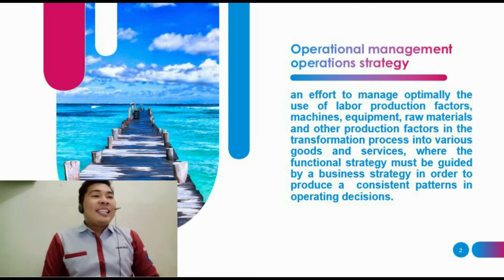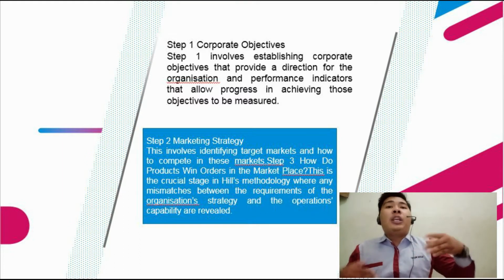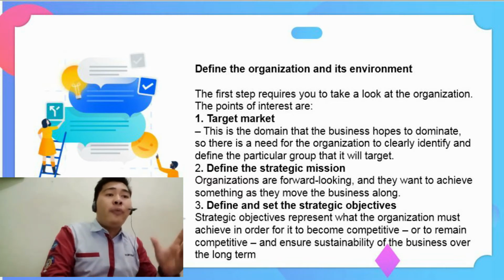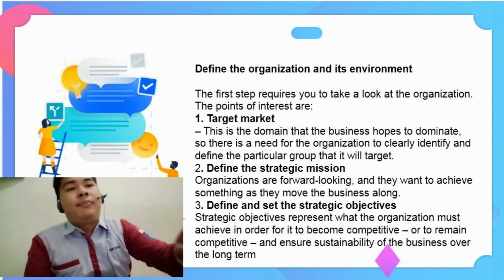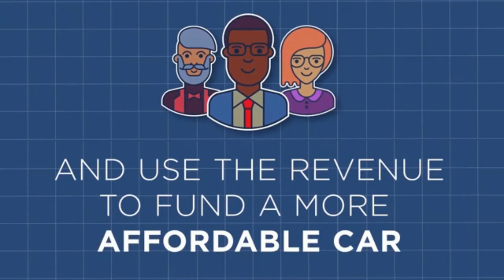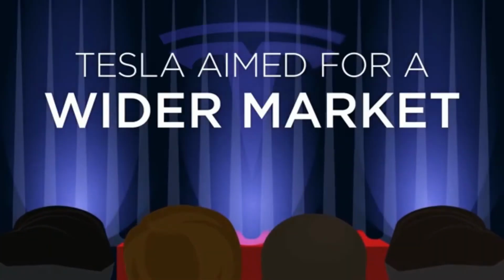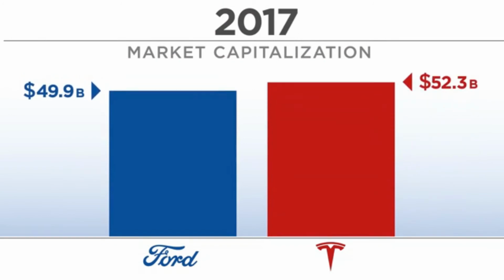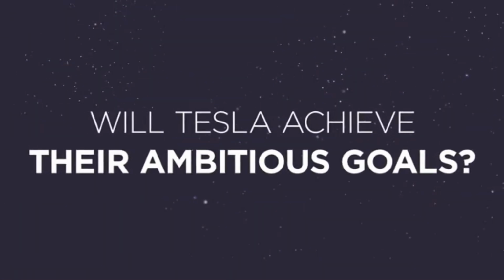Suhendra 5404181161 job 2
Video ini dibuat untuk tugas praktikum